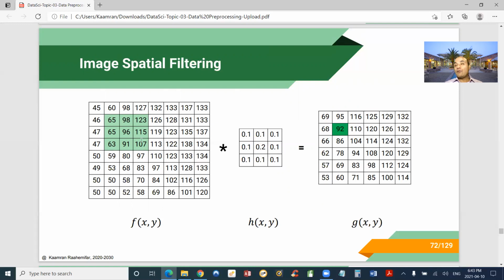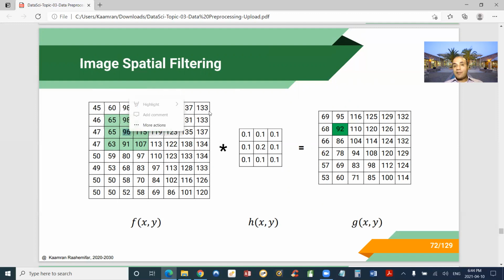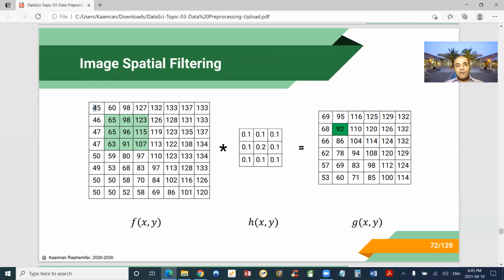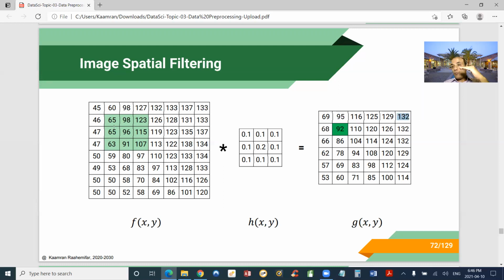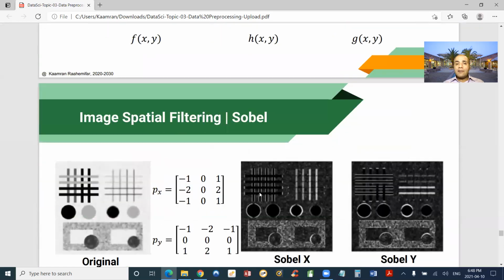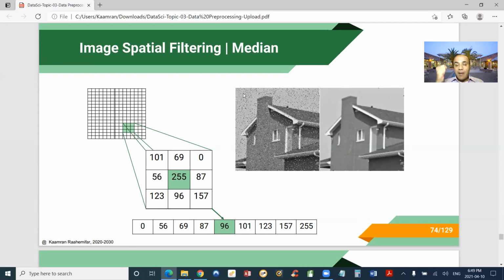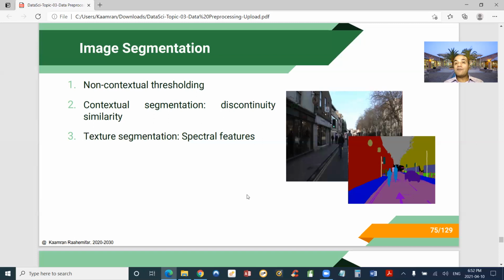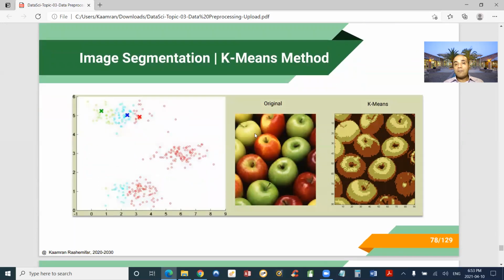Session 6: Part 7 - Image Processing